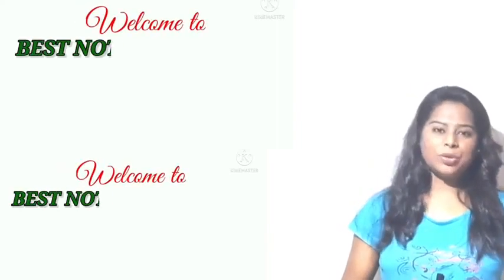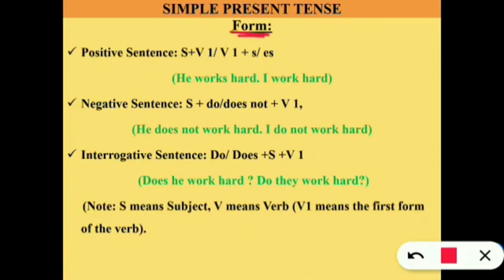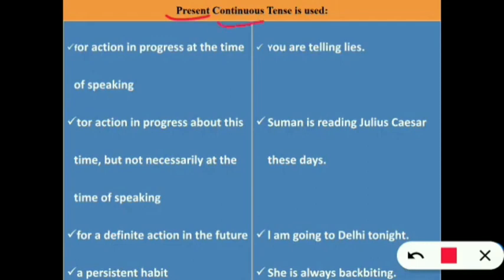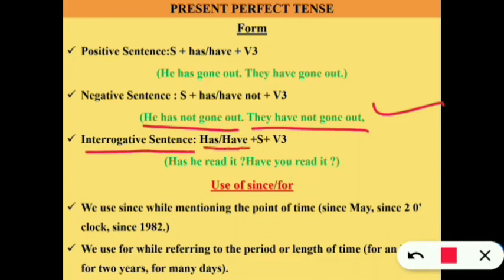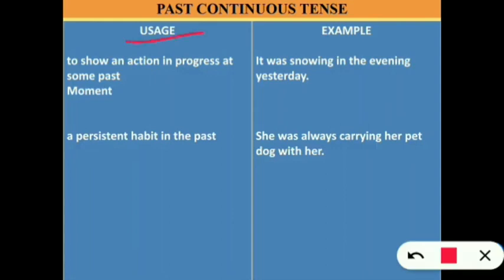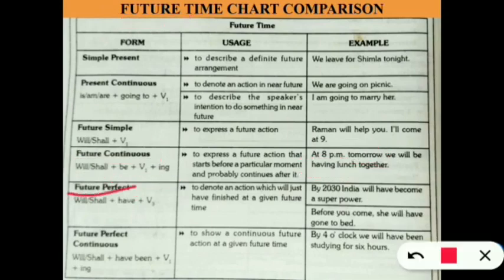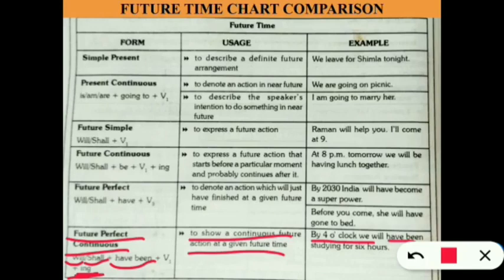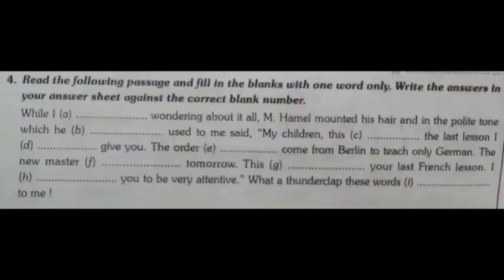COMMON ENGLISH ERRORS IN VERBS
cbse updates